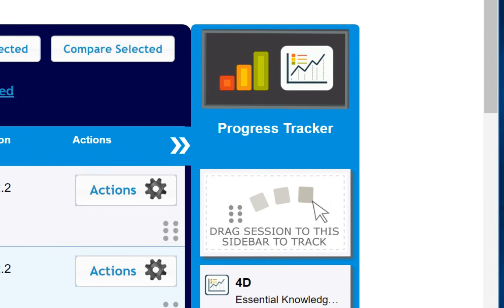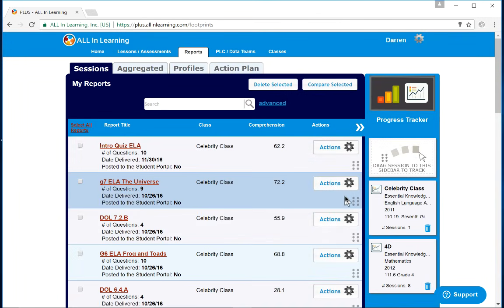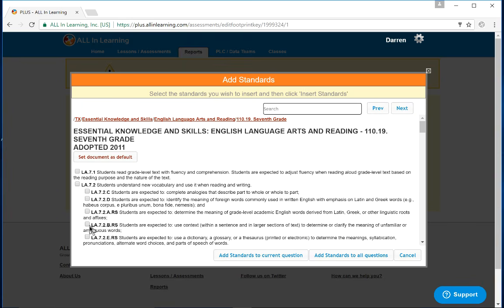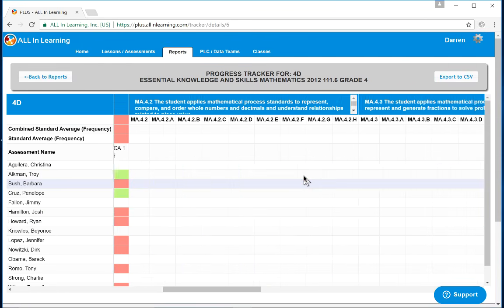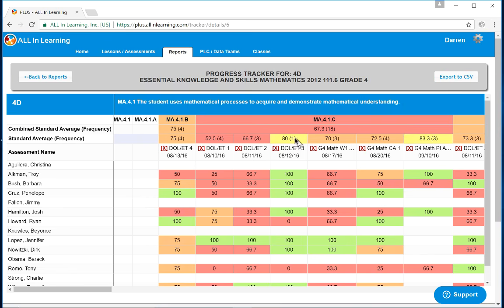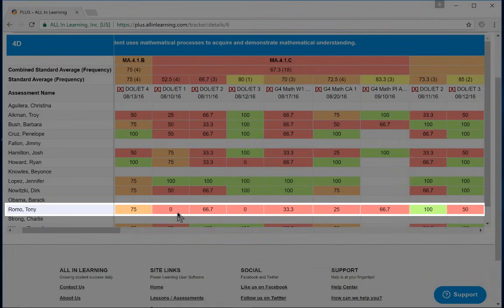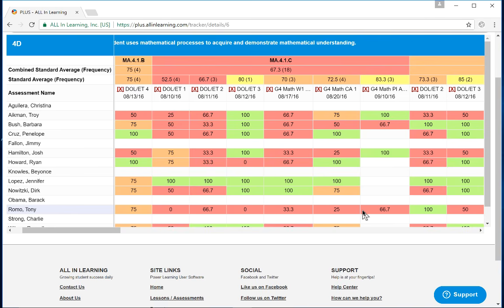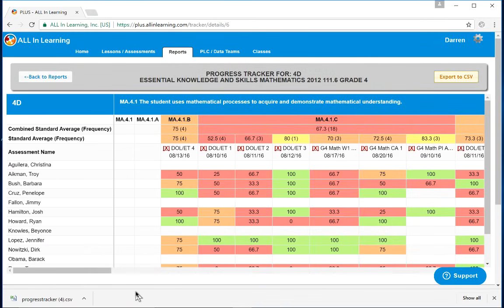Progress Tracker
See how ALL In Learning helps educators monitor student progress over time, spot needs early, and keep learning goals visible.